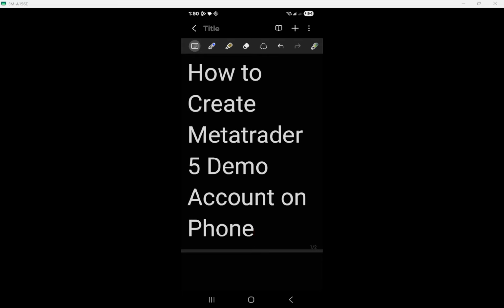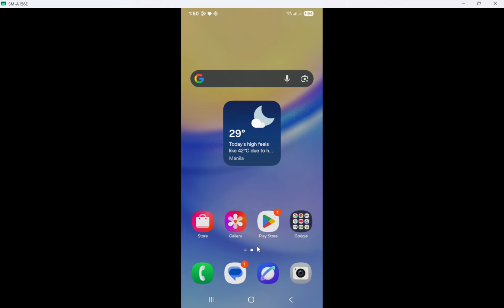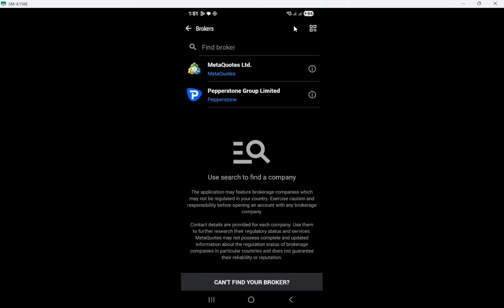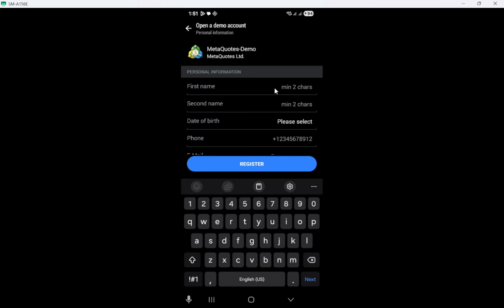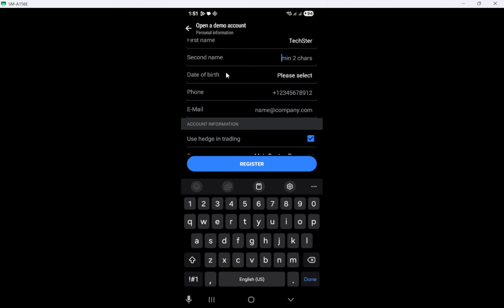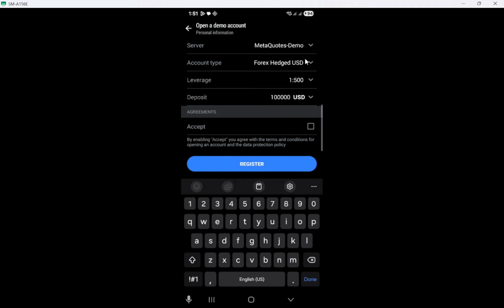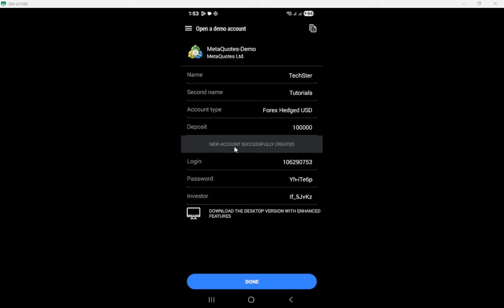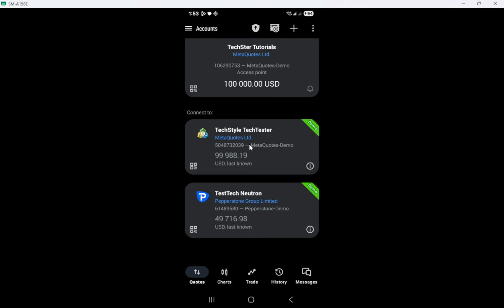How to Create Metatrader 5 Demo Account on Phone [2026 Full Guide]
How to Create Metatrader 5 Demo Account on Phone

In this video, we show you exactly how to create Metatrader 5 demo account on phone to practice your trading strategies in a risk-free environment with virtual capital. Mastering the setup of a demo profile is an essential step for both beginners and experienced traders to familiarize themselves with the platform's mobile interface and test market theories under real-time conditions.

We explore the utility of the built-in account generation module, which allows you to simulate a variety of brokerage environments and leverage settings. By navigating the server selection menu and configuring your initial balance and currency parameters, we ensure you can establish a fully functional practice terminal that mirrors the live market without committing actual financial resources.

Technical Specs:
Software: MetaTrader 5; Feature: Demo Account Registration & Mobile Setup.